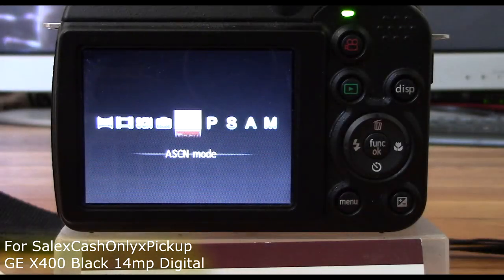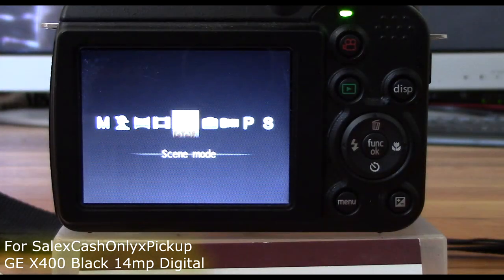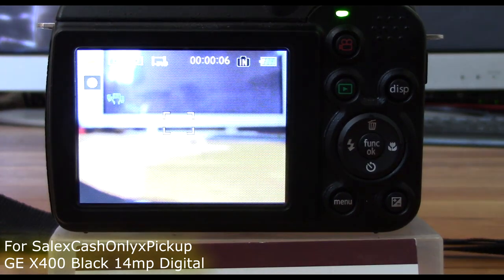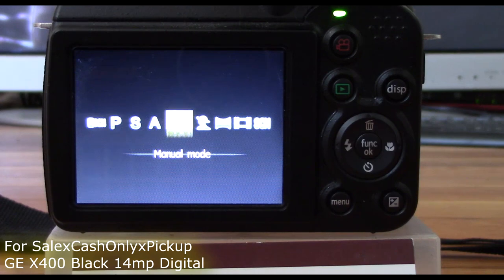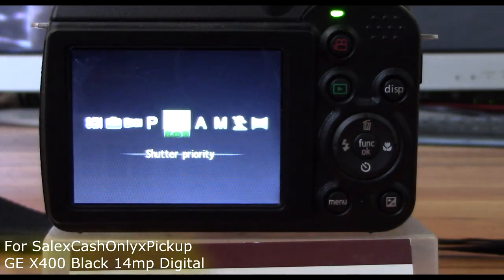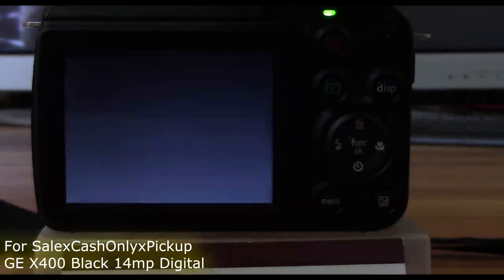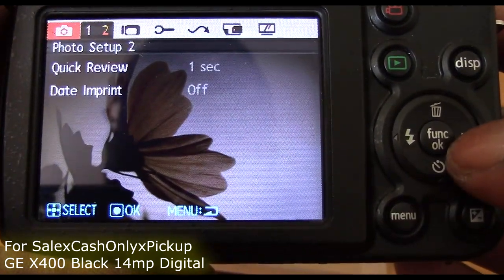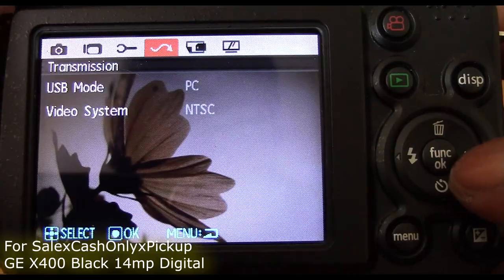GE X400 Black 14MP Digital Camera with 2.7" LCD, Optical Image Stabilization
The slim and stylish GE X400 14MP Digital Camera is packed with features so you can take fantastic photos wherever life takes you. 19 different scene modes help you get the most out of your pictures by using the settings that best match your surroundings. Optical Image Stabilization helps keep your photos from becoming blurry, even if your hands aren't the steadiest. Note: Memory card not included. Purchase of a memory card is highly recommended.
GE X400 Black 14MP Digital Camera:

    14 megapixel resolution
    Delivers excellent picture quality
    4.9-73.5mm zoom lens
    Equivalent to a 27-405mm lens on a analog camera and features a 6x digital zoom
    2.7" TFT LCD display
    Enjoy easy focus selection and photo viewing
    Supports JPEG and MOV file format
    Record movies on this compact camera
    19 scene modes
    Provide creative options for taking eye-catching photos with accurate color
    Helps eliminate blurry photos
    1 SD card slot
    Stores photos on the memory card of your choice